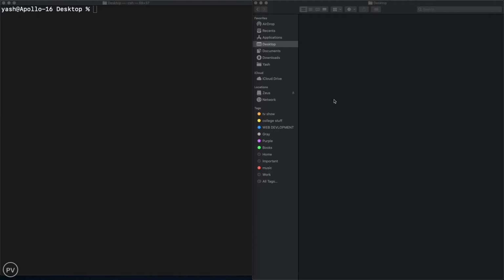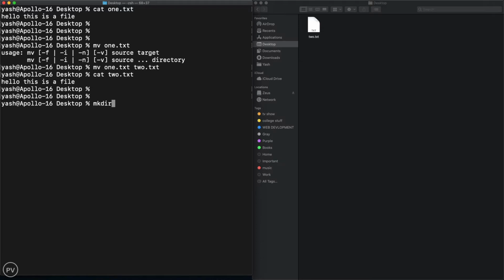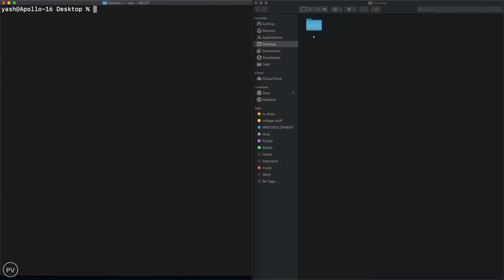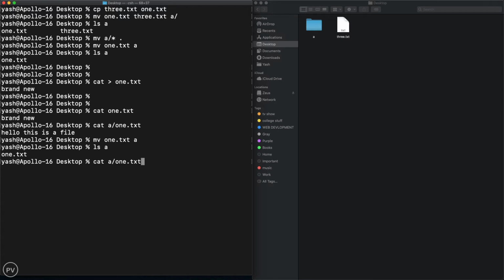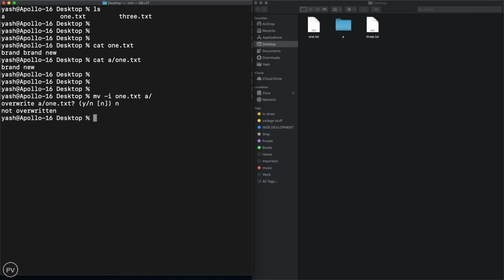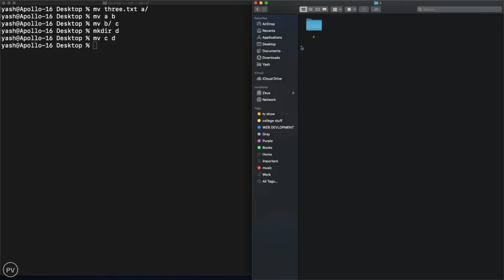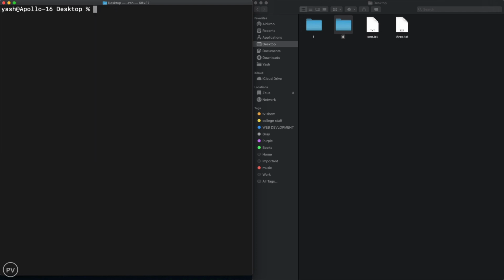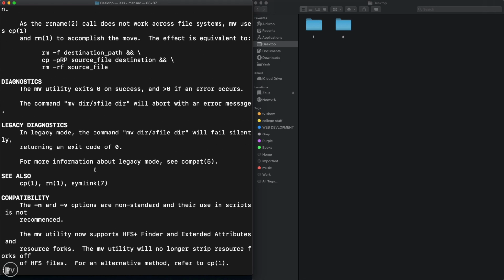Linux Command Line Tutorial | 9 | mv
In this video, we will learn how to use mv command. mv stands for move. mv is used to move either file or directory from source to destination. mv can also be used to rename file and directory.

Remember you can always type man mv to learn more about the command.

We will also learn about some flags along with mv command:

-i